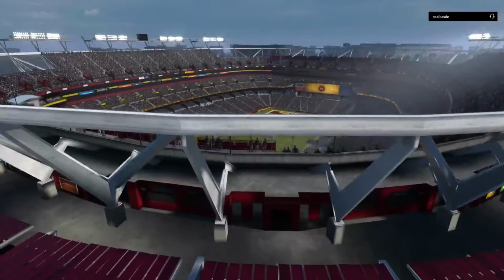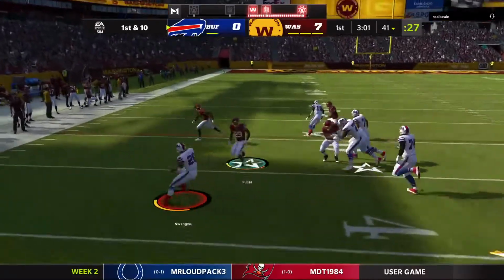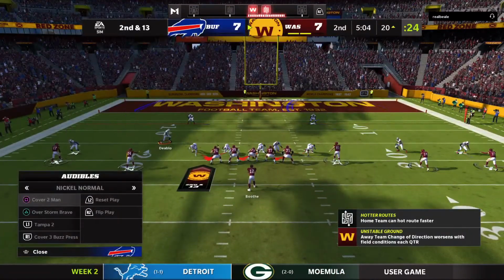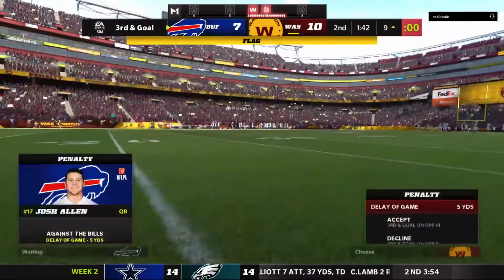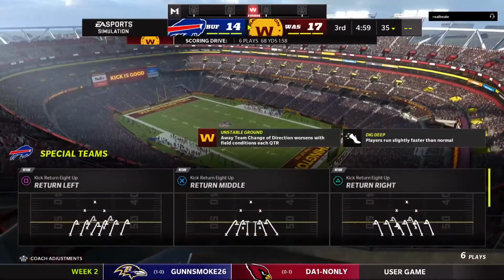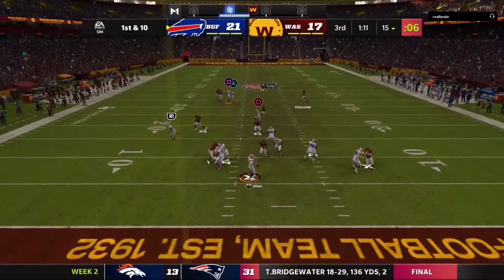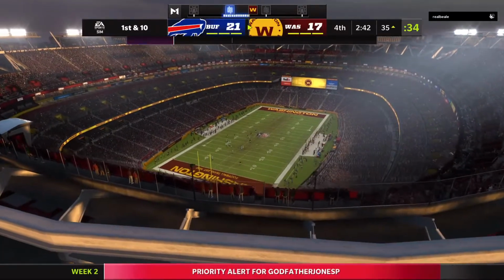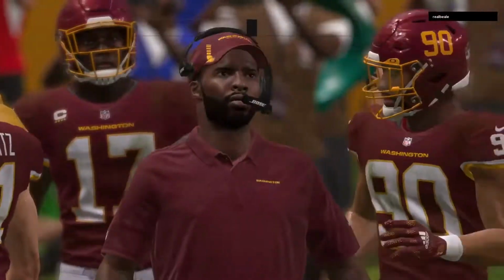Bills vs. WFT